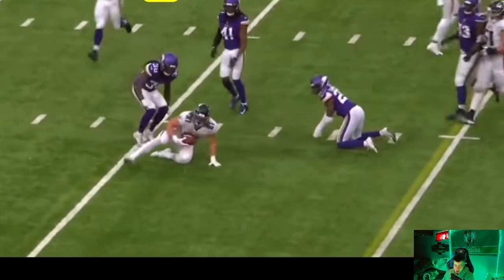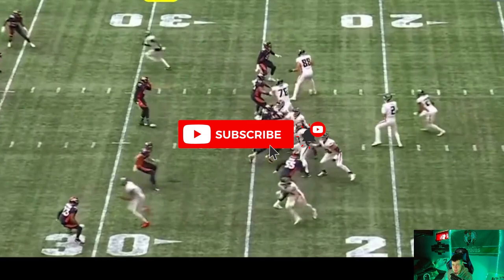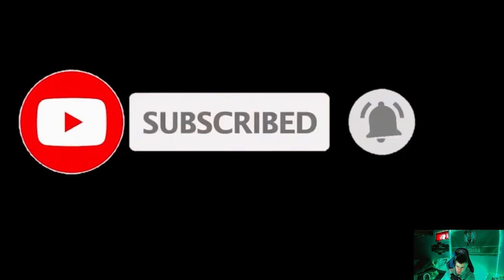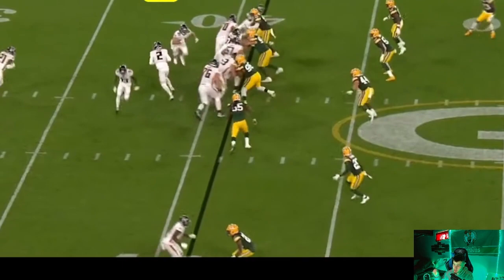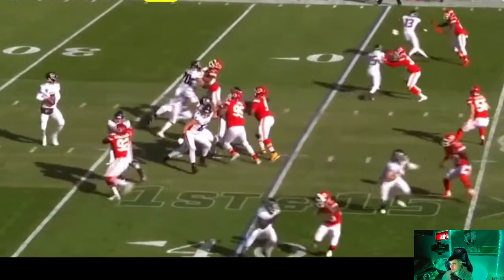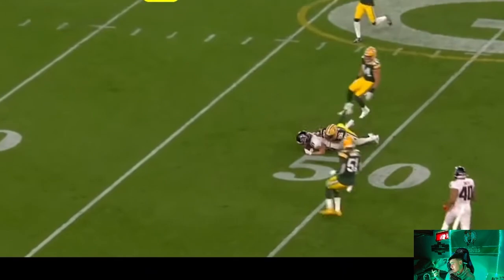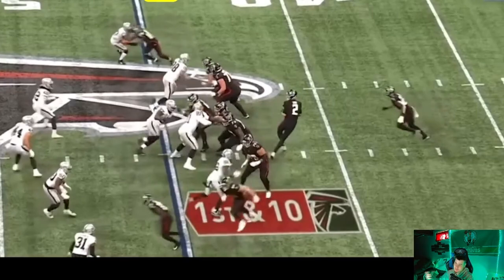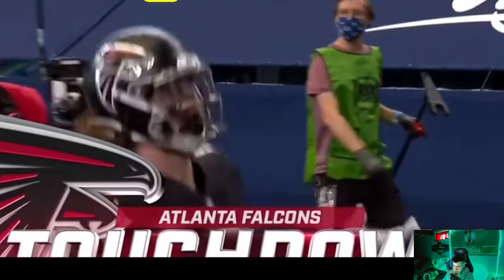Hayden Hurst Highlights! Welcome To The CAROLINA PANTHERS...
Hurst Highlights! Welcome To The CAROLINA PANTHERS...